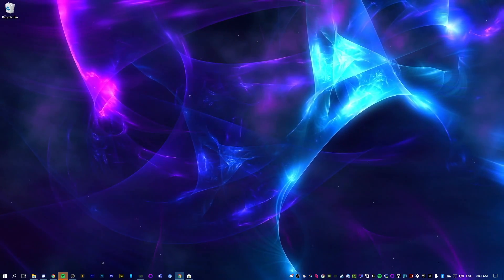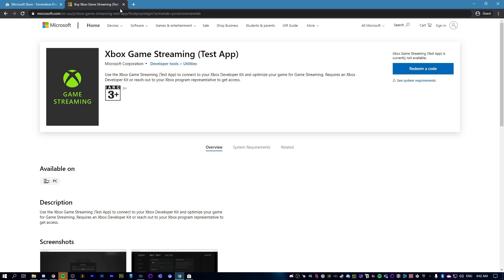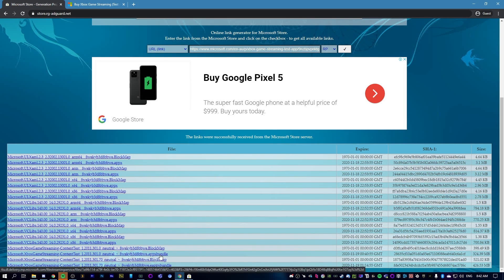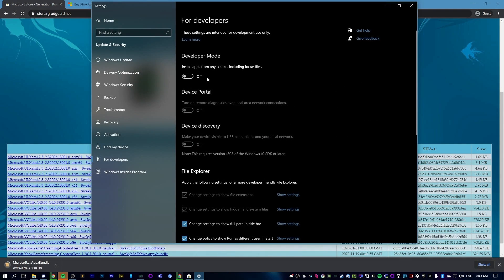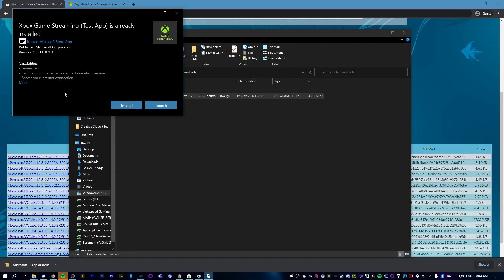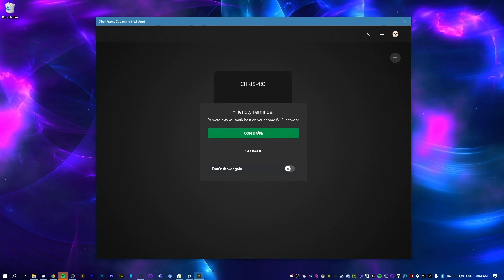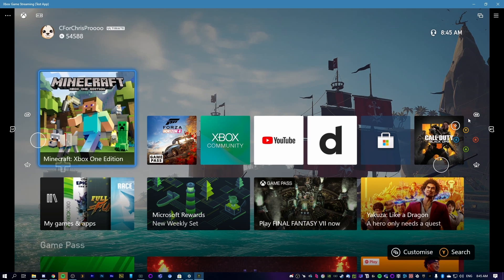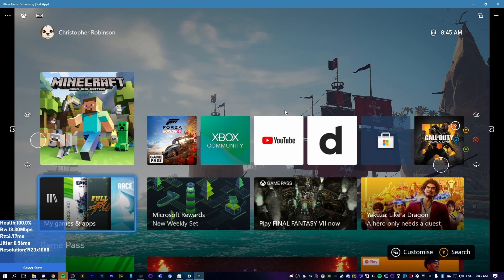How To Stream An Xbox Series X/S to PC!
A new way to stream your Xbox consoles and use xCloud on PC.